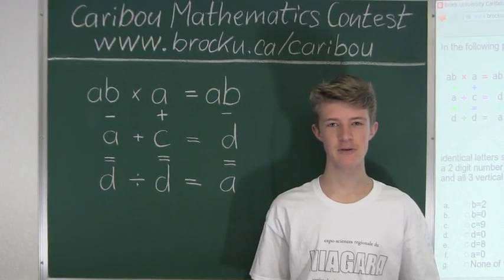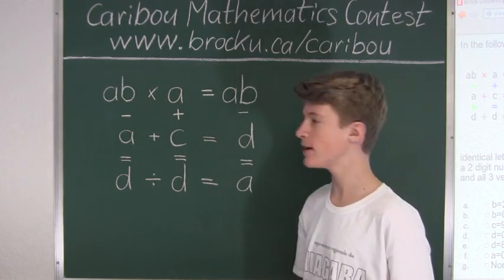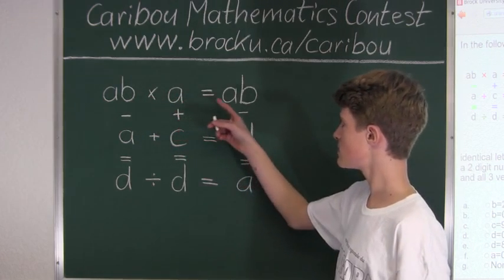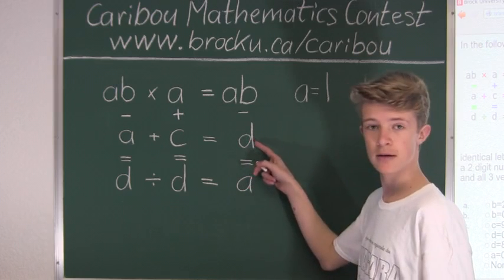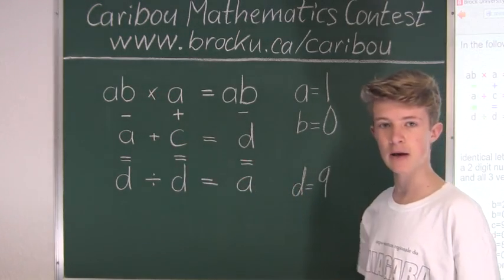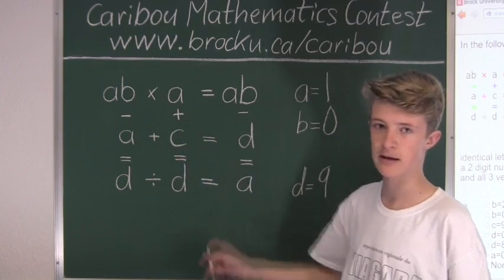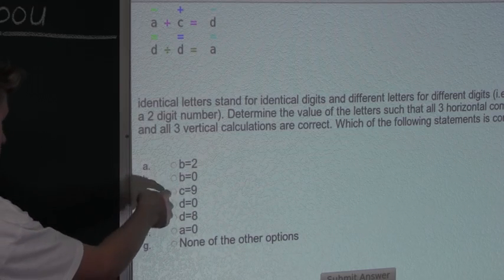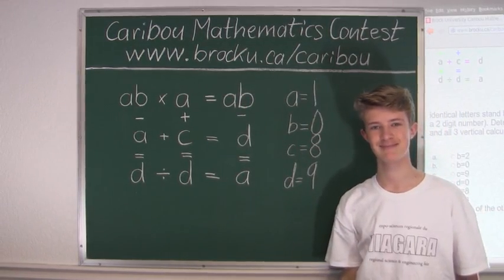Caribou Contest April 2013, grade 3/4, q. 11